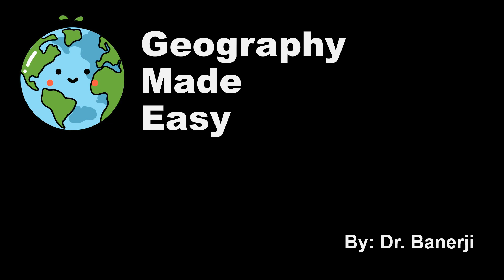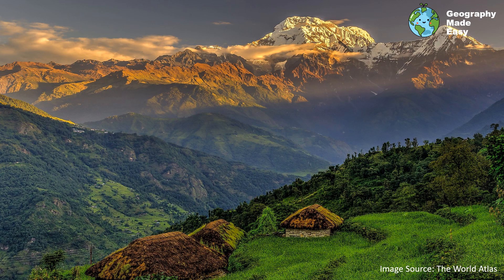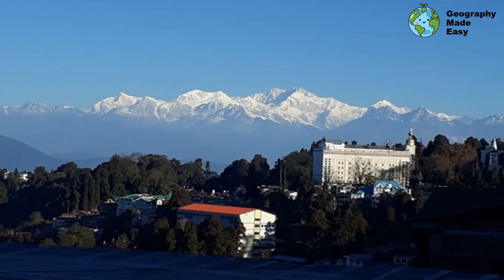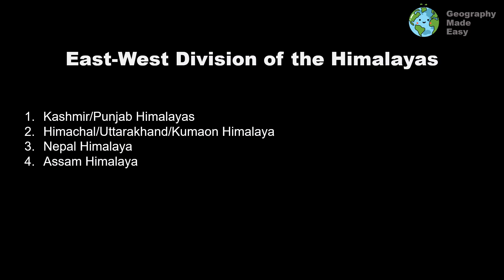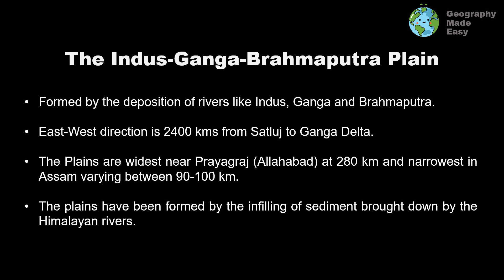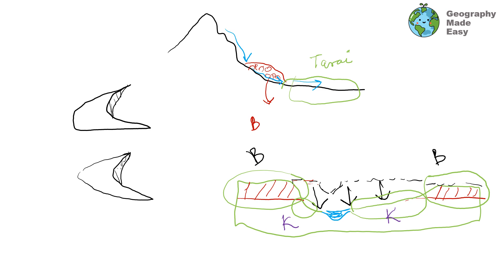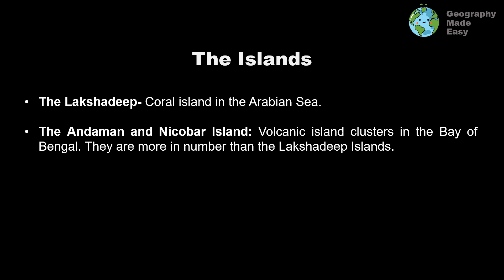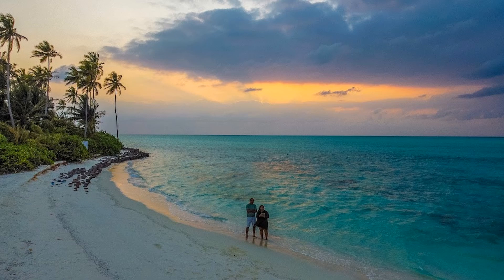ISC Class 12 Geography: Relief and Physiography of India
A quick overview of the different physiographic divisions of India with focus on some particular landforms.